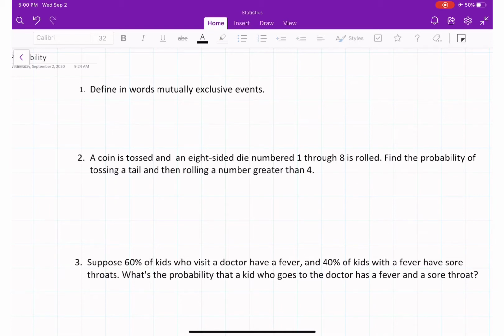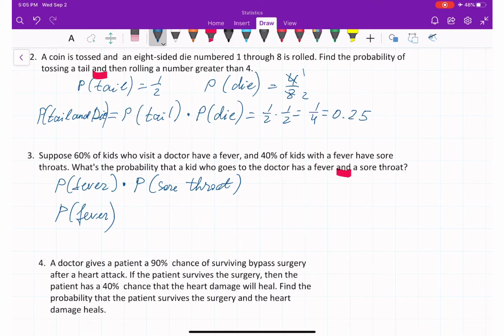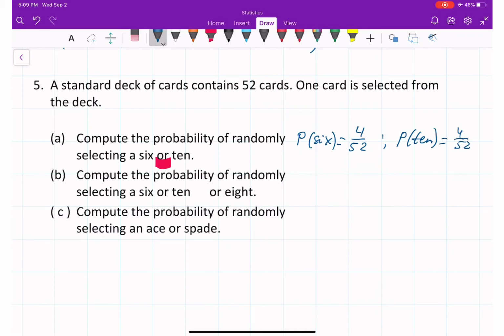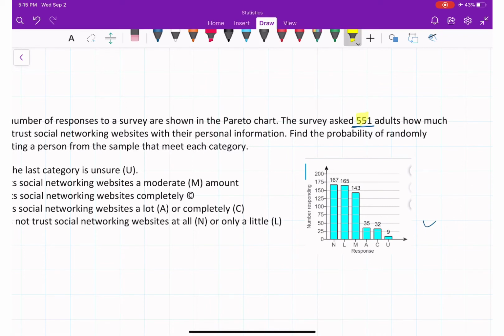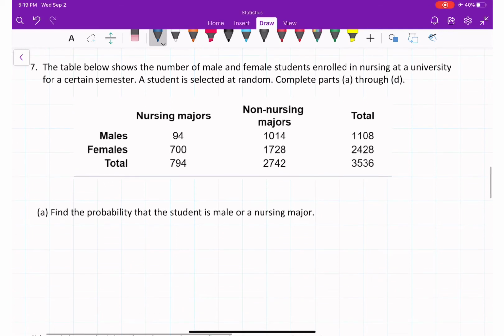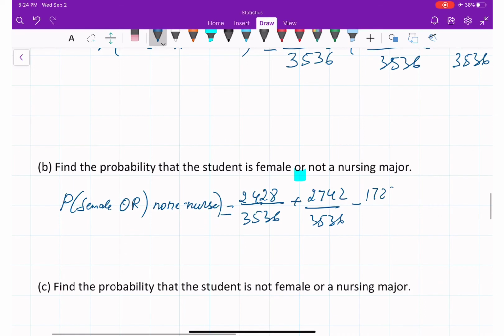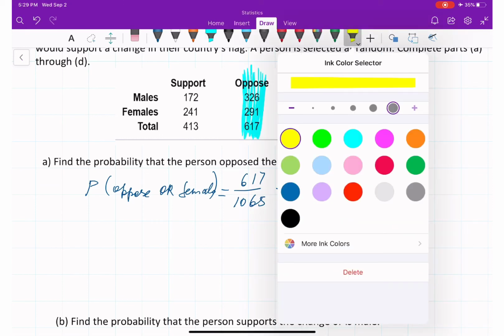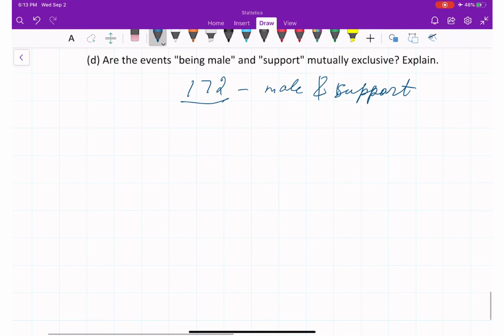Statistics_Problems: Problems for Probability with Multiplication and Addition Rules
Solutions for probability problems